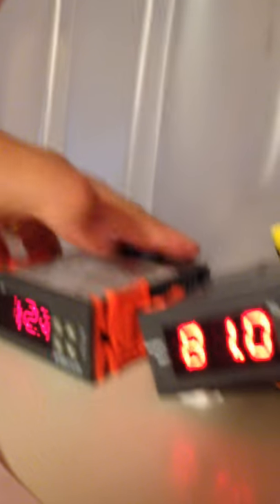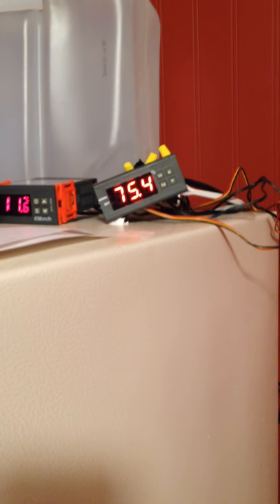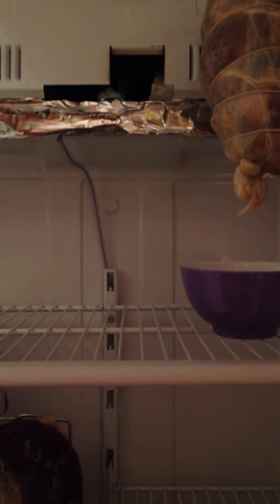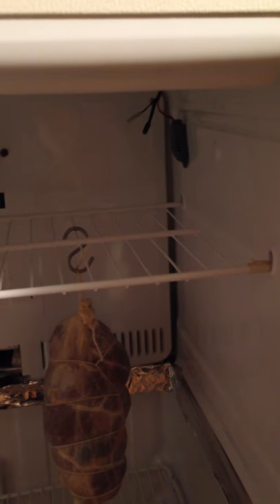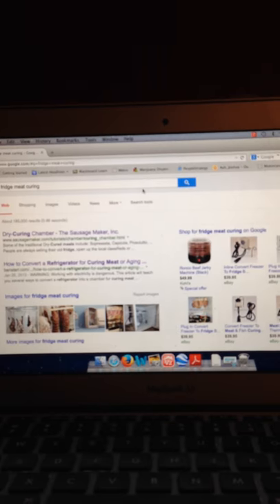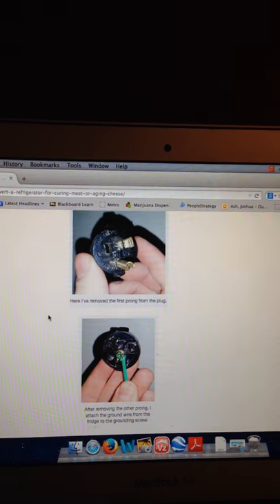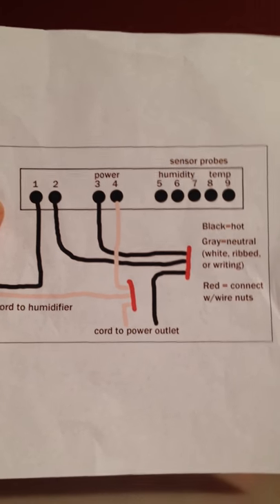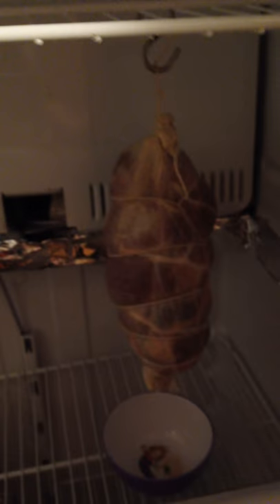Convert fridge to a meat curing chamber part 1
Learn how to convert a refrigerator/freezer into a meat curing chamber